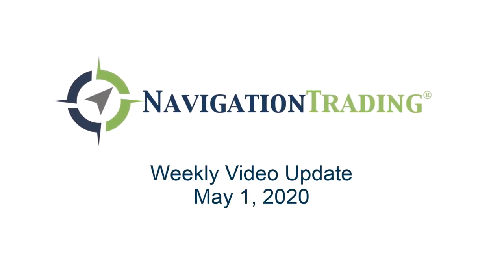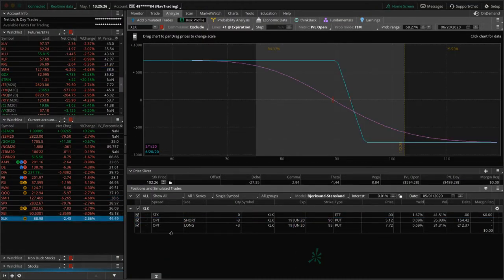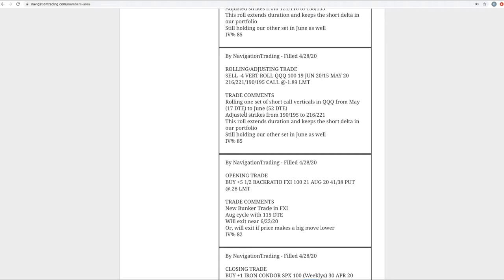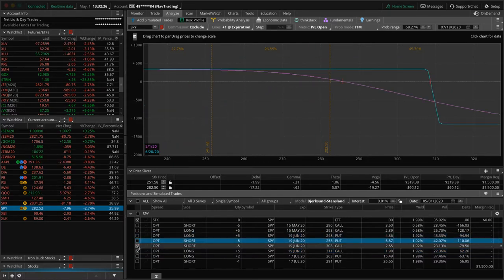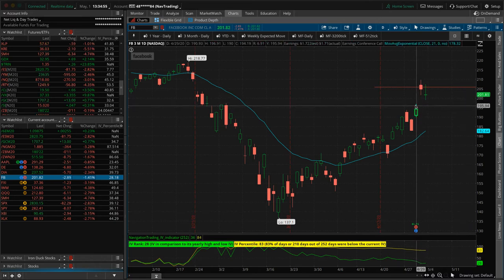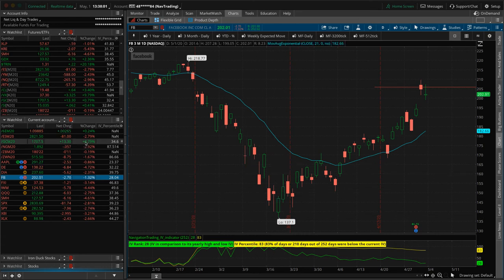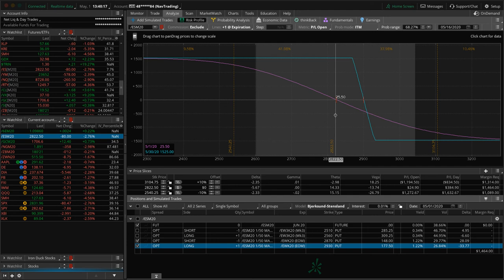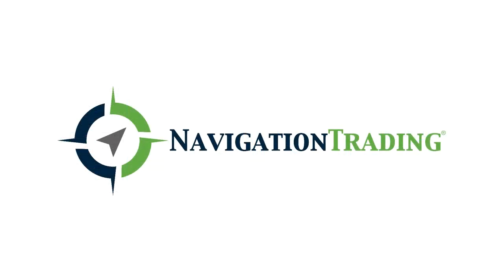Trading Options - Weekly Video Update from May 1, 2020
Each week our NavigationTrading Pro Members get access to a Weekly Video Update to review all trades from the week. Here is one from May 1, 2020.

Happy Trading!

YouTube.com/navigationtrading
Facebook.com/navigationtrading